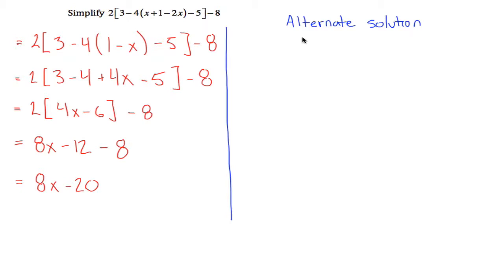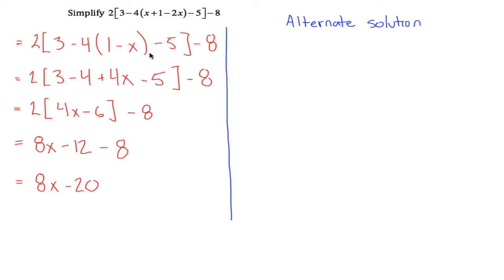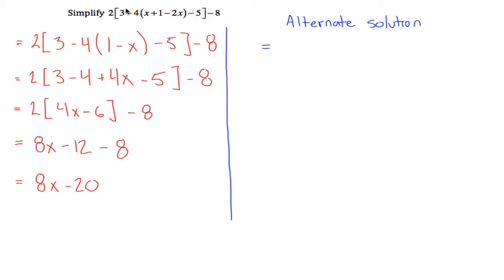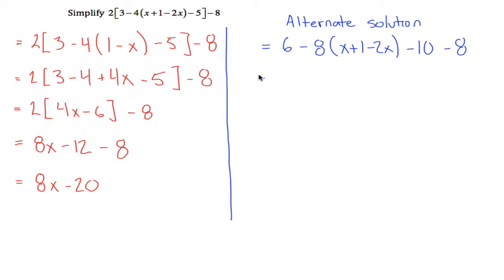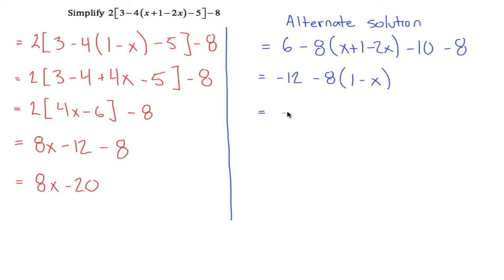Example 1.5.7 alt